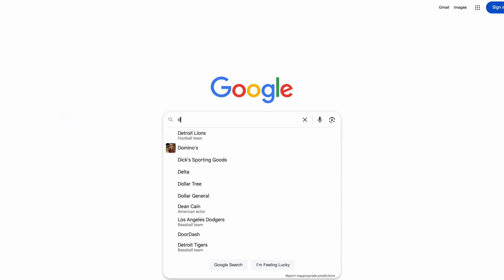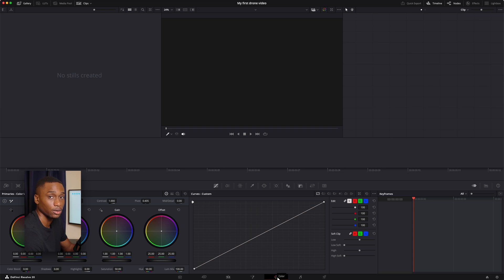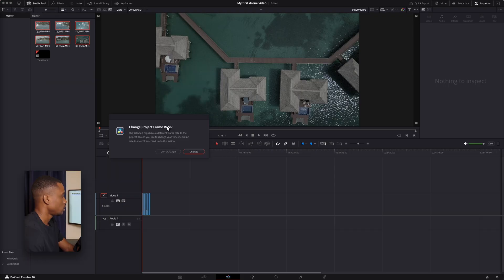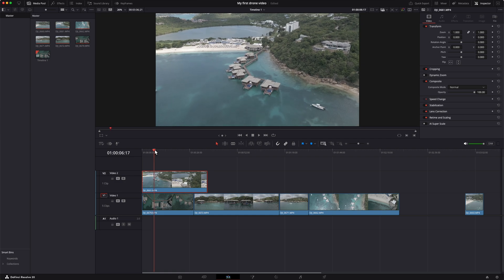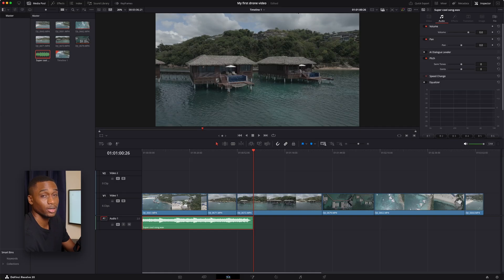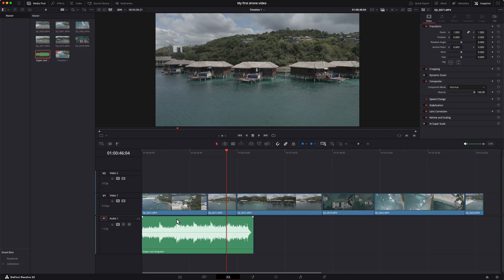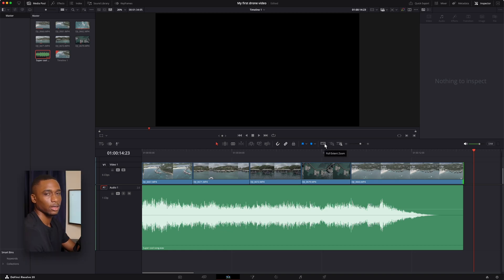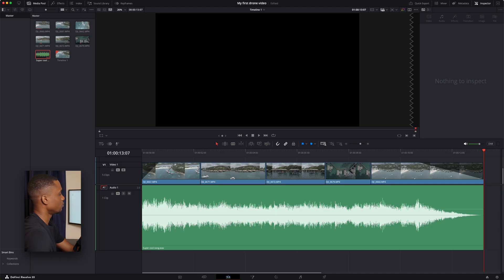How to Edit Your FIRST Drone Video | DaVinci Resolve 20 Tutorial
Have you ever opened DaVinci Resolve, dropped in your drone footage… and then stared at the screen, completely lost. In this video, I’ll show you exactly how to go from blank project to a finished edit you can actually share. All you need is DaVinci Resolve and 20 minutes.

Chapters:
00:00 Intro
00:36 Install Davinci Resolve
00:51 What is a LUT?
01:17 Opening a new project in Davinci
01:36 Quick tour - Cut page
01:56 Quick tour - Media page
02:04 Quick tour - Edit page
03:29 Quick tour  - Fusion, Color, Fairlight
03:49 Quick tour - Deliver page
03:59 Project settings - Master settings
04:37 Project settings - Color management
05:10 Importing the LUT
05:54 Importing the footage
07:15 Arranging the footage (Establishing shot, medium shot and top down shot)
10:07 Adding music
11:31 Trimming the music
14:23 Rough cutting the clips to the music
16:45 Fade in and out